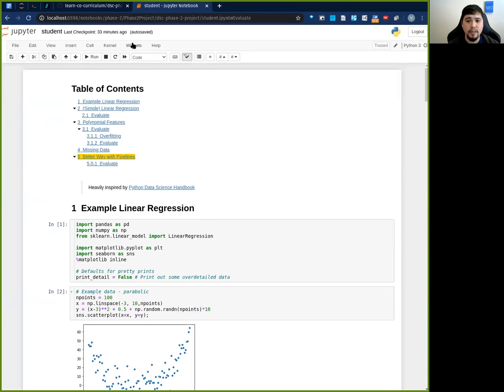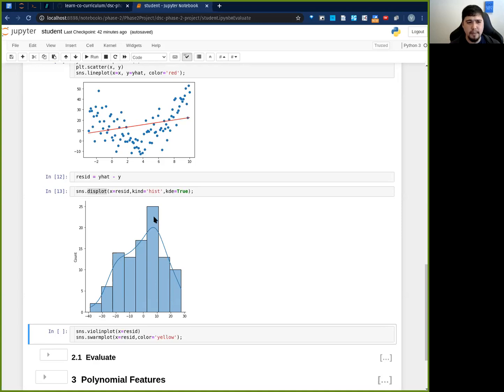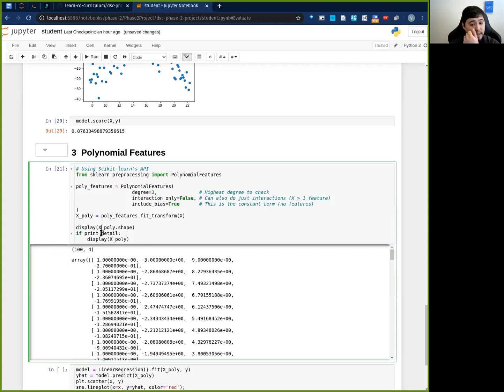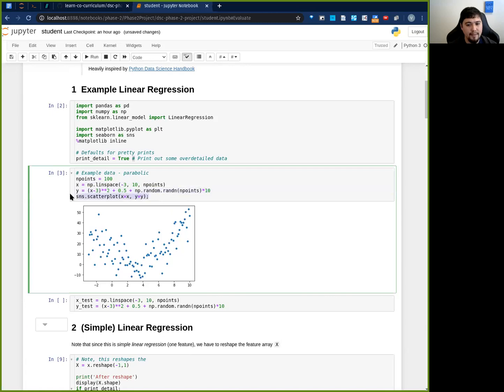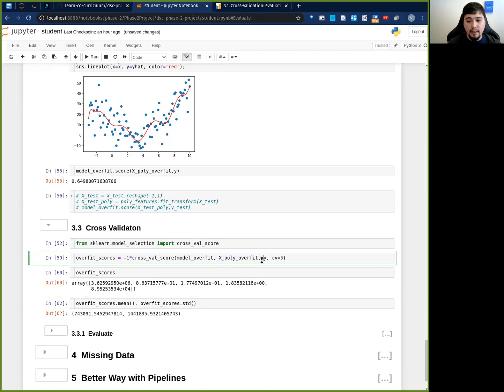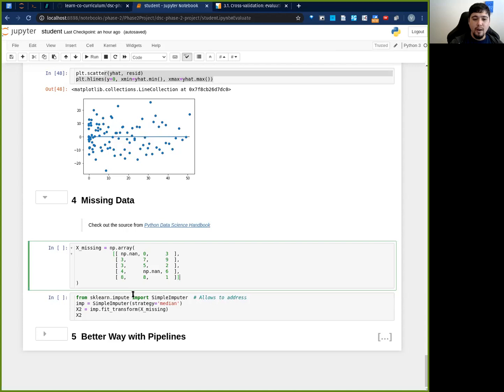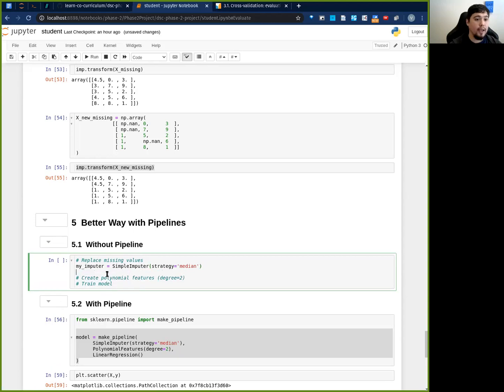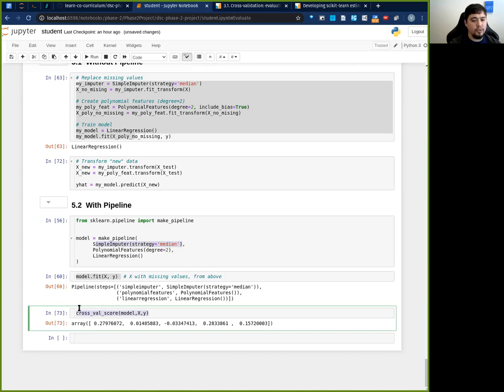Linear Regression Walk-Through: Polynomials, Overfitting, Cross-Validation [2021-02-26]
We walk through a notebook of a simple sample of a linear regression project in where we focus on using Scikit-learn's API to create polynomial and interacting features and fill missing values. We then show how to identify overfitting in using cross-validation as well as the importance of creating a hold out test set (train-test split). Finally, we introduce the concept of a Scikit-learn pipeline in order to more easily train and test our models.